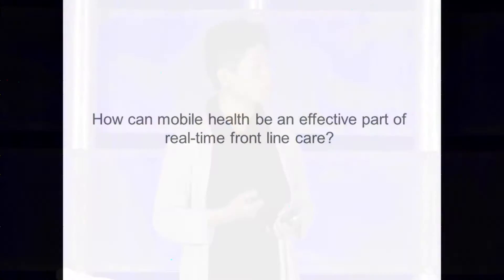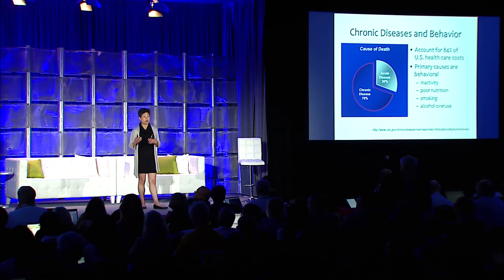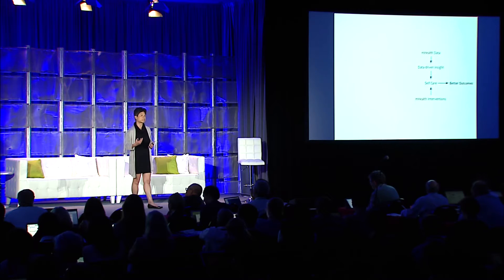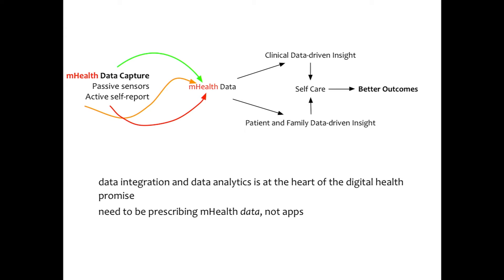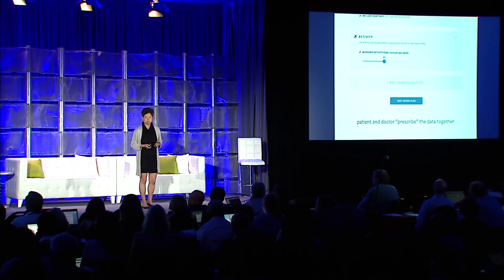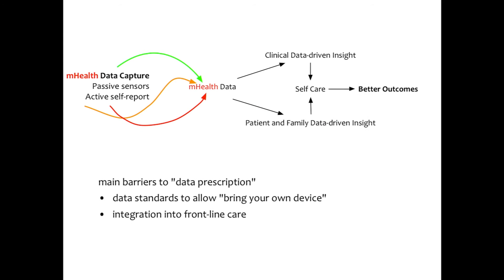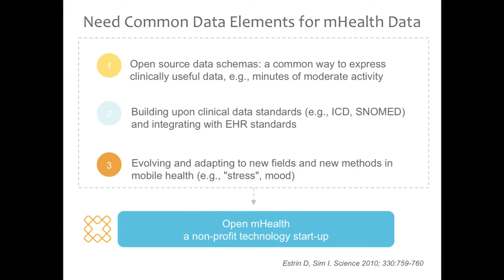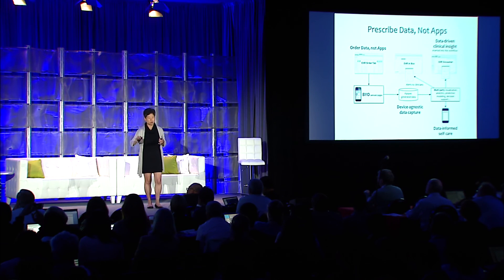Ida Sim, University of California San Francisco - Stanford Big Data 2015